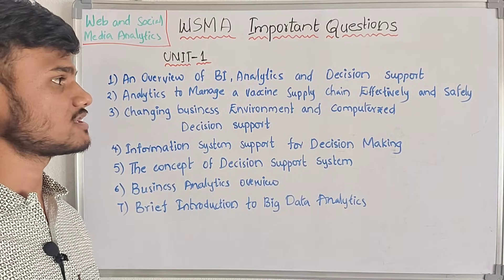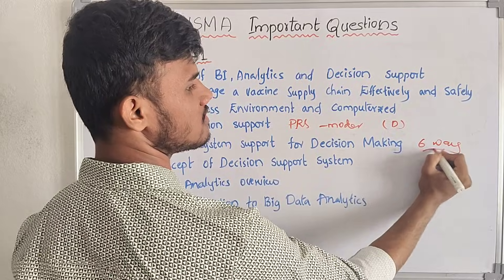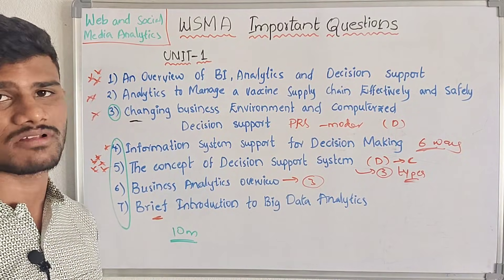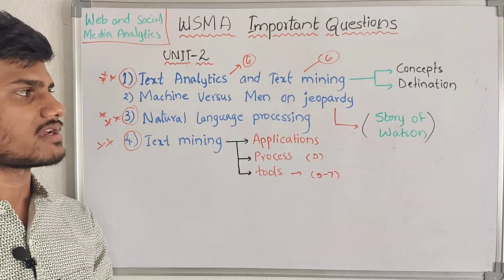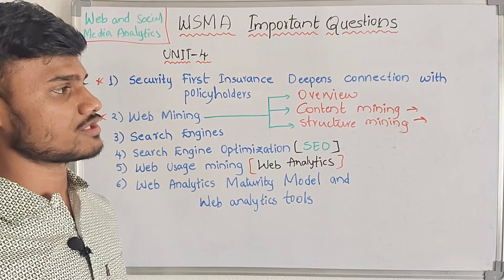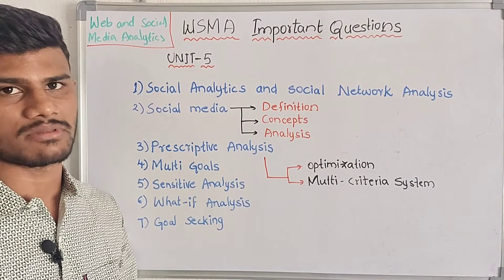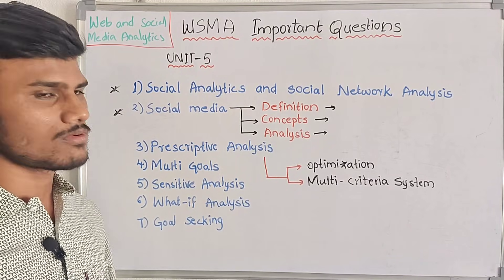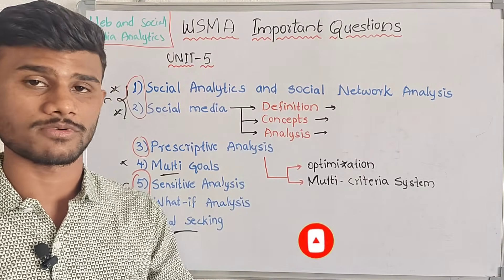WSMA - Important questions - How to pass - B.Tech 4th year - R22/R23/R24/R25 - Jntuh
WSMA-Important questions-How to pass-B.tech 4th year-R22/R23/R24-Jntuh

This video is about the Web and Social Media Analytics ( WSMA ), B.Tech 4th year important questions, which help the students to score good marks and to pass the exam.